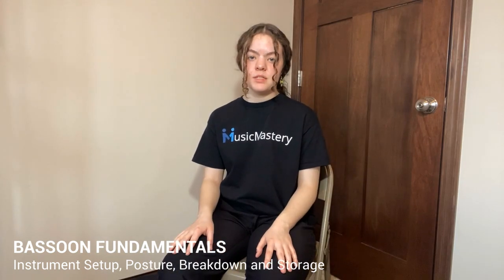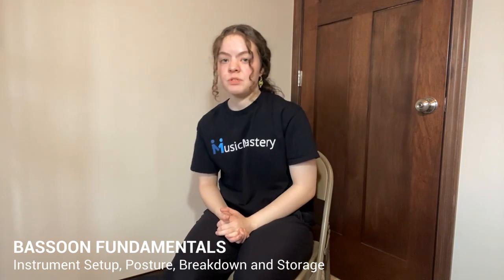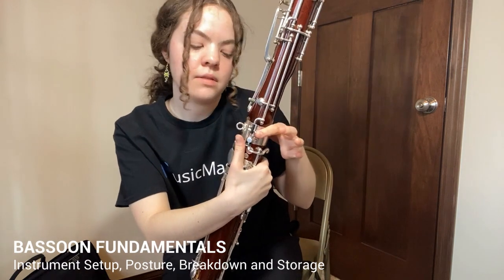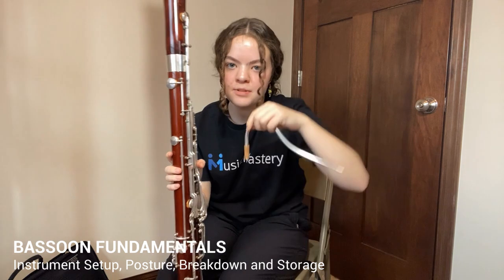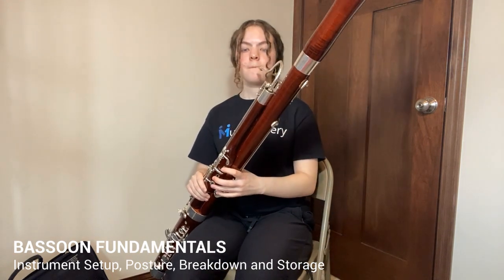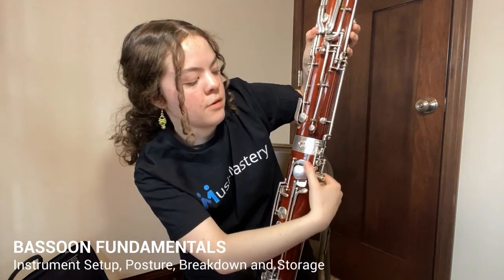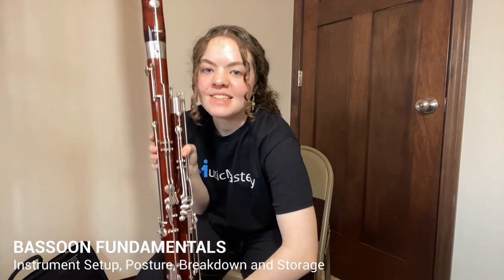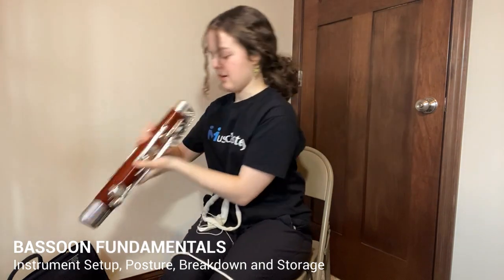BASSOON Setup, Posture, Breakdown and Storage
MusicMastery.band built by BAND DIRECTORS for BAND STUDENTS!

Welcome to the most practical and affordable music learning experience. Expert level collegiate musicians from across the U.S. are excited to share their wisdom, experience, and techniques with you through tutorial videos designed for you. We hope this VIDEO is helpful, there are many more available with your monthly membership to help you progress fast!

We know how expensive private lessons can be or how difficult it can be to fit them into your busy schedule. We also know how productive rehearsals are when everyone is PREPARED. We built a resource where you learn EXACTLY how to play your music by watching professionally produced video tutorials that are customized for each piece you are playing in band, including fingerings, techniques, breathing, rhythm, reading tips, and more!  to start MASTERING your music.

The Innovative NEW way to take MUSIC LESSONS at MusicMastery.band:
SIGN UP!  Join band students from around the world who want to improve their musical skills by connecting to professional level music instructors from colleges across the US.

LIBRARY AND VIDEO REQUESTS! Unlimited access to our ever-growing collection of fundamental videos and your video tutorial library. As a member you can request up to 3 songs per month.

PERFORM!  Perform your parts with confidence and gain the edge compared to classmates when it comes to reading music, tone production, rhythm accuracy, and musicality.